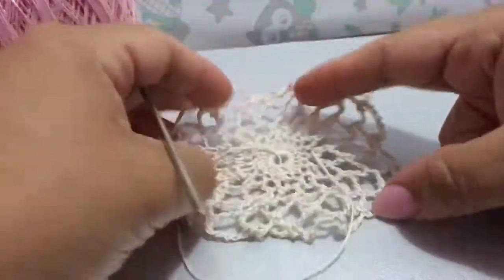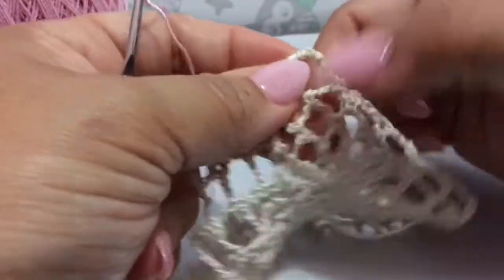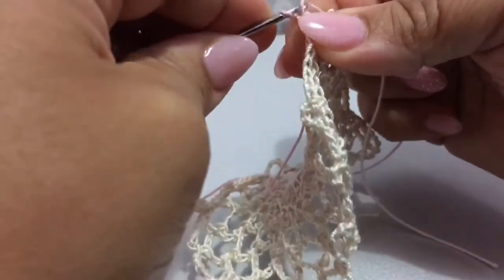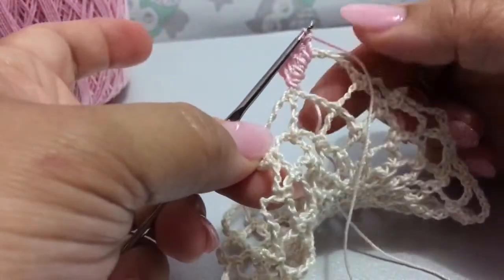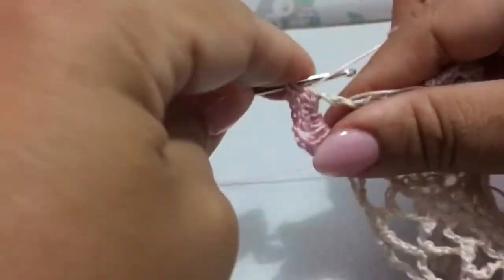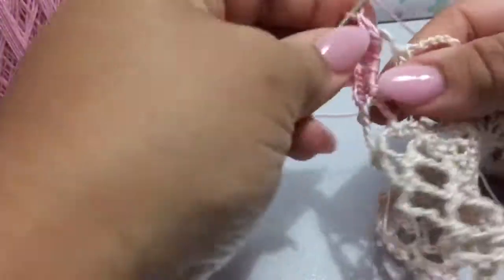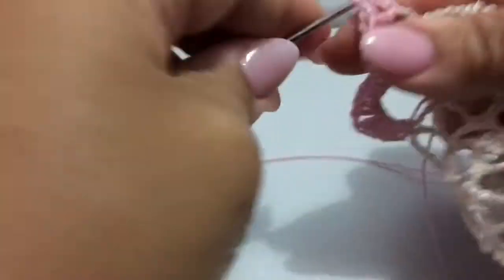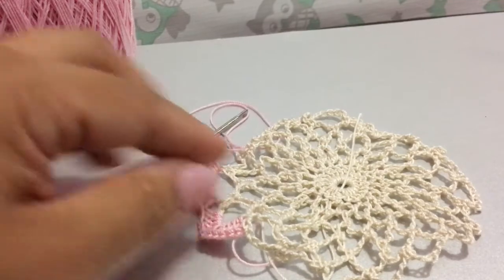Crochet swan doily (6)